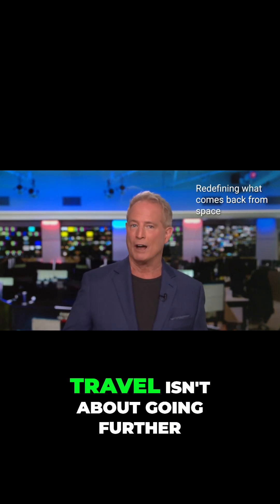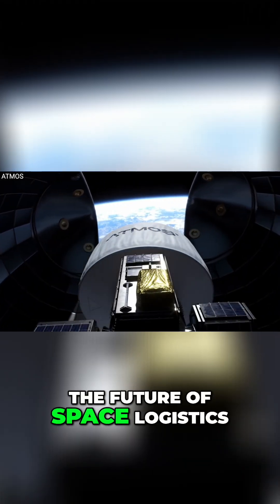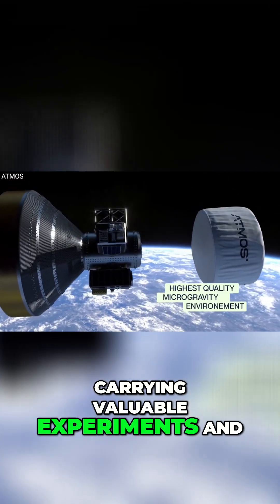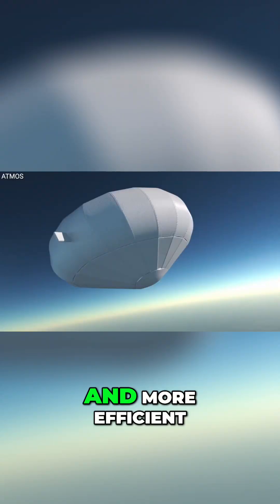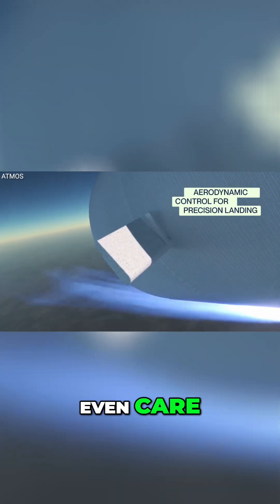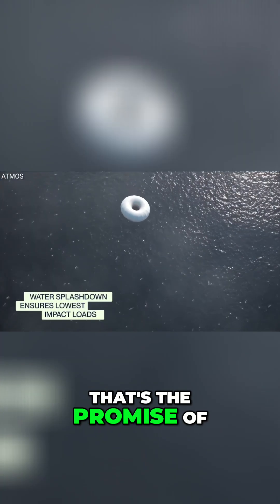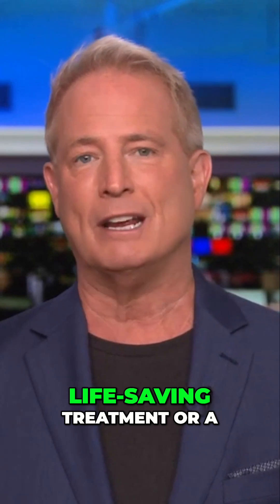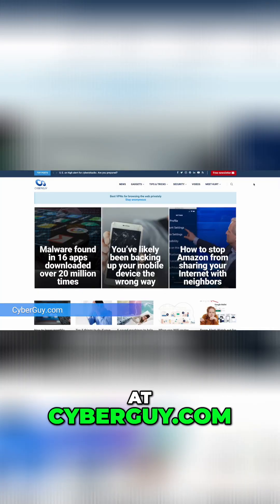Europe’s PHOENIX 1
Europe’s PHOENIX 1 capsule just made history, showing fast and flexible space returns are here. A major leap for space logistics 🚀🌍